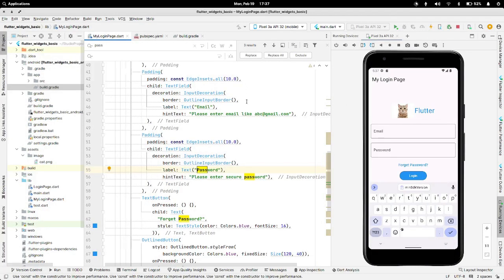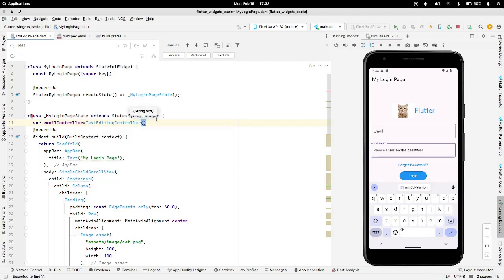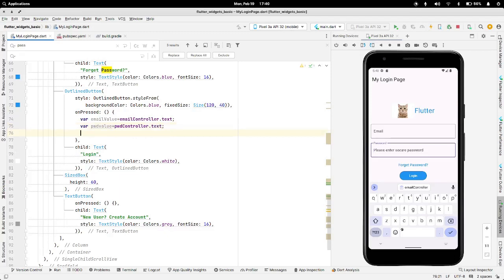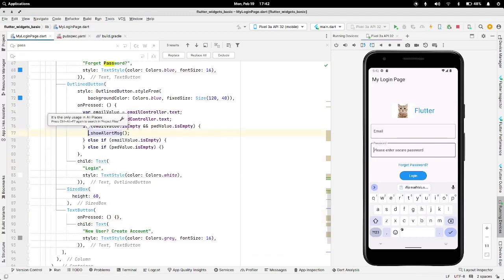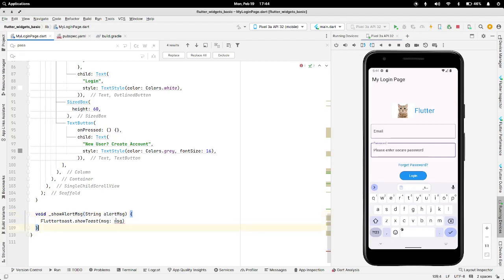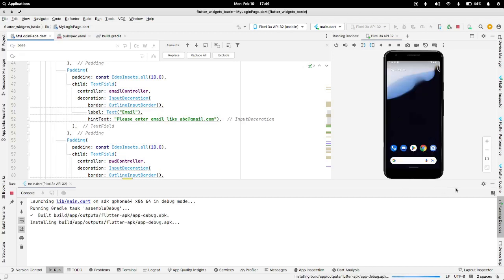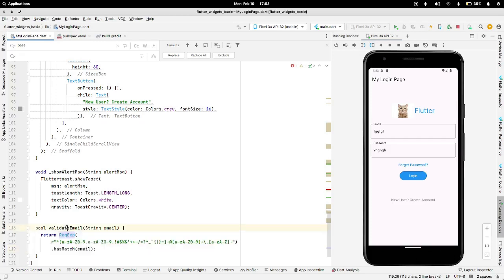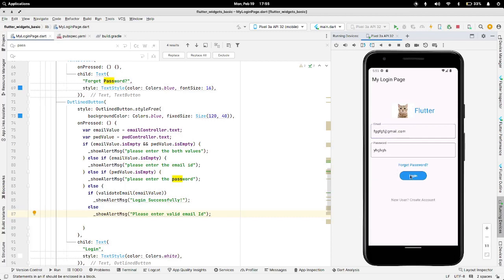Flutter Tutorial for Beginners #012 Simple Login Screen Email Id and Password Validation In Flutter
Hi Guys in this video we will learn how to validate email and empty text field in flutter and also learn how to show flutter toast